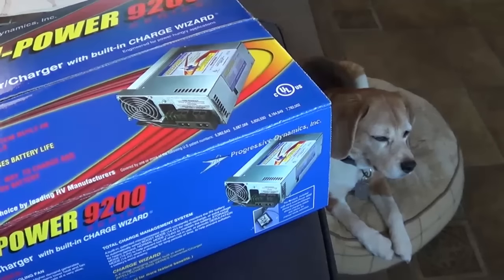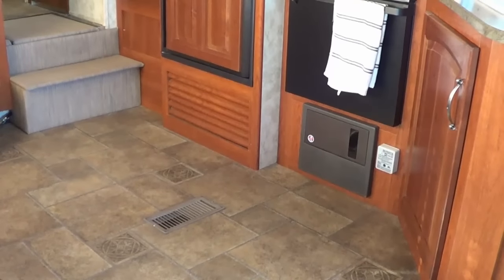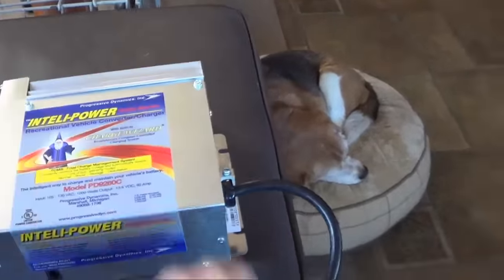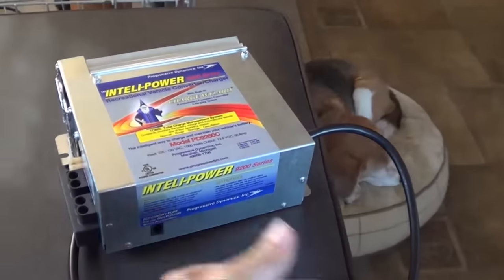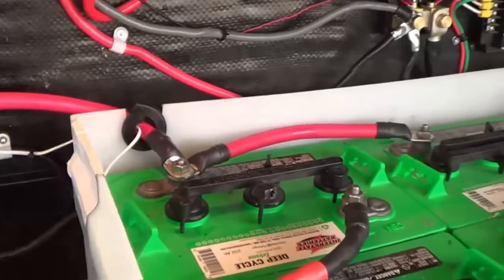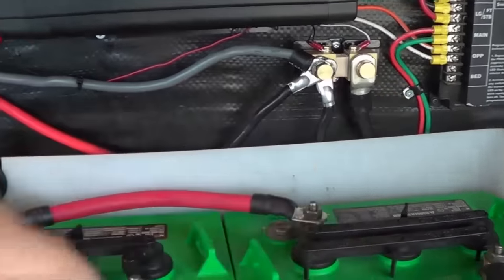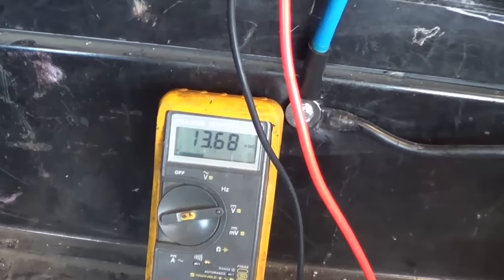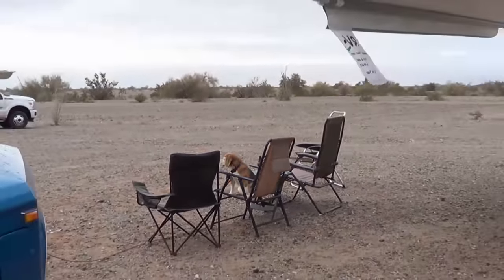Upgrading to an INTELI-POWER Battery Charger for Boondocking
In this how to video, I install a new Progressive Dynamics INTELI-POWER 9200 series converter charger into my fifth wheel trailer.

Our original equipment converter does a poor job of charging so with this upgrade I should reduce generator run time and treat my batteries much better.

I mounted it right beside my battery bank for less wire loss. I plan to use it mostly for off grid boondocking when I need to charge up my battery bank and solar is not available.

I detail the install wiring and report on a first test with it and demo it in action.

I was grateful to be helped with the wiring by my friend Eddie of Mobile Homestead Solar Services